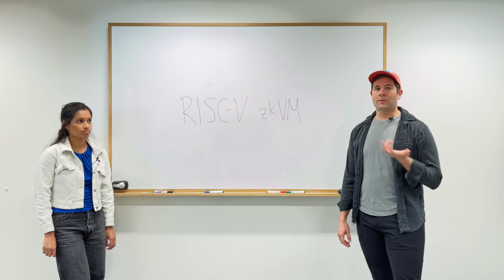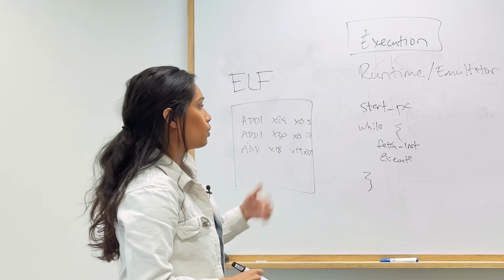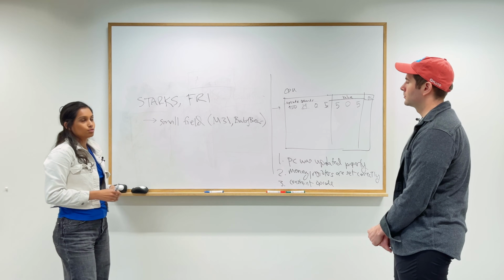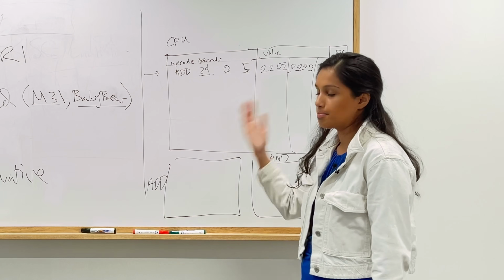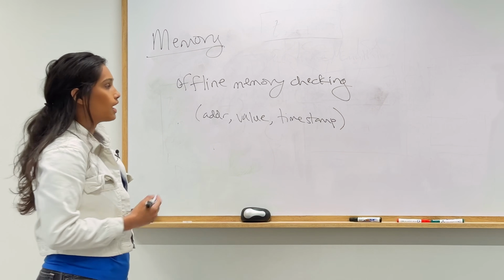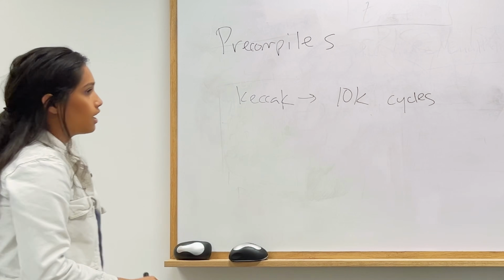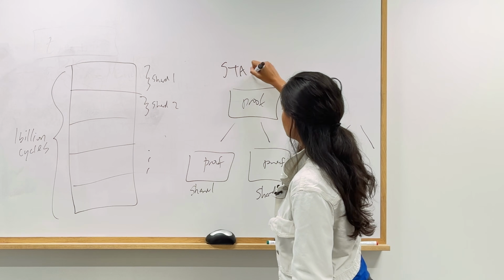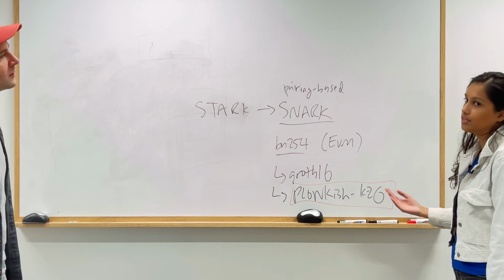ZK Whiteboard Sessions - S2M4: RISC-V zkVMs with Uma Roy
In this module, Tracy Livengood and Uma Roy guide us through the core components of zkVMs, including execution emulation, proof generation, lookups and memory handling, while also discussing practical aspects such as precompiles, long-running program execution, and on-chain verification. They conclude this module with an analysis of real-world zkVM applications and their associated tradeoffs.

What you’ll learn:
00:00 Intro to zkVMs and overview of the core pieces
06:30 Execution emulator for the ELF file instructions
11:38 Sketching the proof of execution
16:12 The proof stack in more details
22:50 How lookups are used
28:37 Memory argument considerations
39:38 Precompiles (aka accelerators or coprocessors)
46:17 Long-running programs
53:39 On-chain verification (STARK to SNARK)
58:10 zkVMs use-cases and tradeoffs

- Demystifying the ELF Format: Unveiling the Secrets of Binary Executables, (Razika Bengana, 2023)
- Plonky2: Fast Recursive Arguments with PLONK and FRI (Polygon Zero Team, 2022)
- RISC Zero zkVM: Scalable, Transparent Arguments of RISC-V Integrity (Jeremy Bruestle, Paul Gafni and the RISC Zero team, 2023)

ZK Whiteboard Sessions is a weekly video educational series focused on the building blocks of ZK.

Season 2 is presented by ZK Hack and supported by a grant from the ZK Grants Round 2024, a grant initiative that was co-funded by the Ethereum Foundation, Aztec, Polygon, Scroll, Taiko, and zkSync